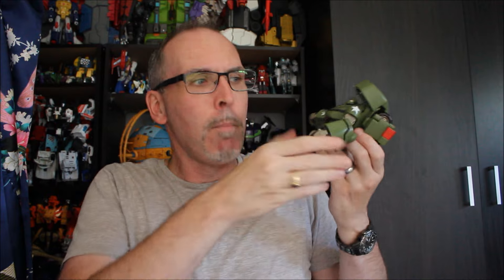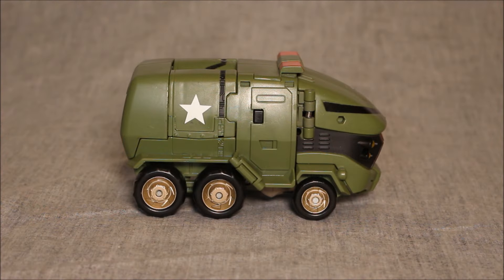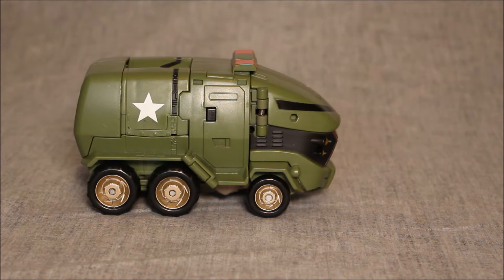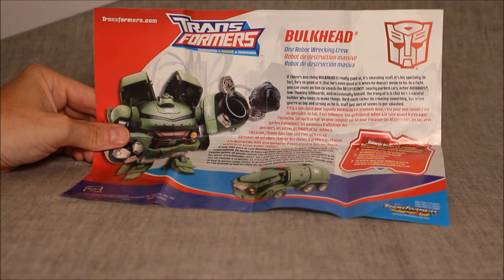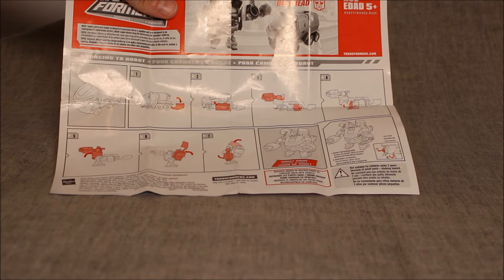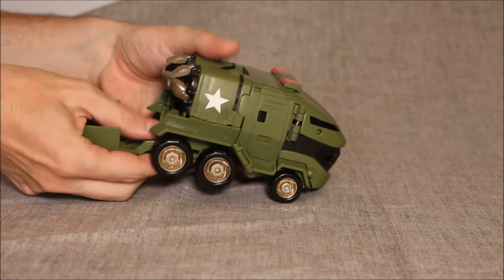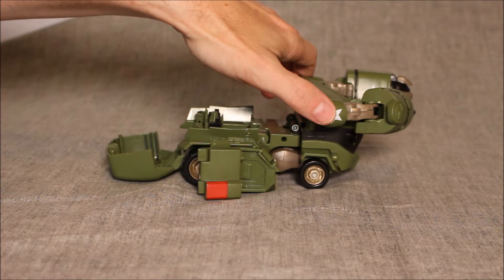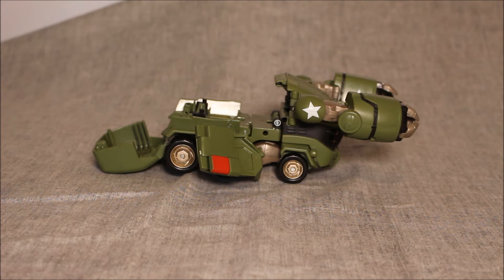Transformers Animated Voyager Bulkhead - GotBot True Review NUMBER 1204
This time we look at the Transformers Animated voyager class Bulkhead. While the arms (in both modes) are a little inaccurate to the animation, it is minor and hard to argue with how terrific the articulation and transformation is.

Produced By:
Joel CZ

PAUL IN HIS PRIME
Warren Lafnear